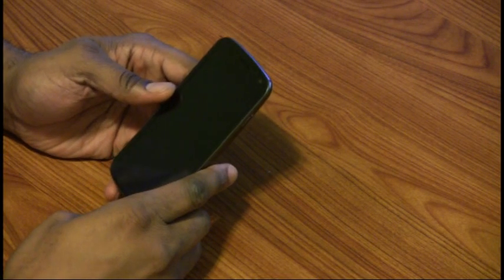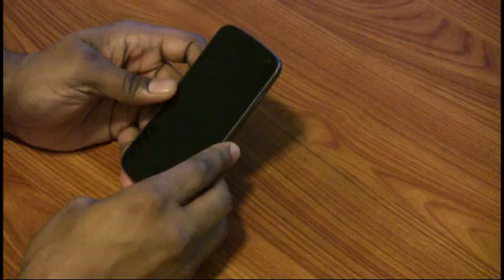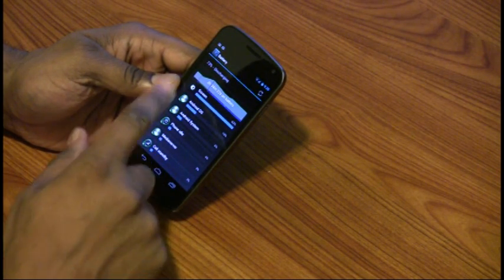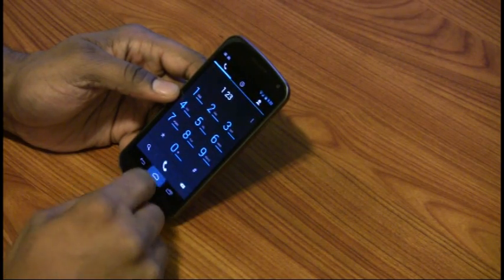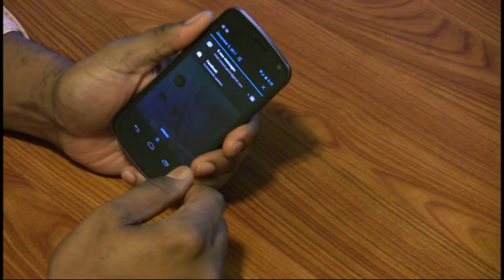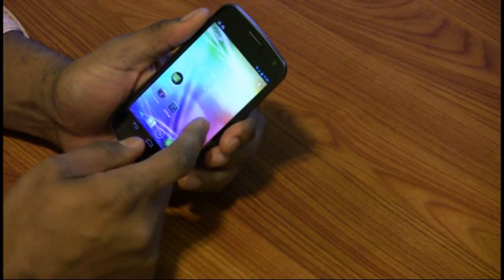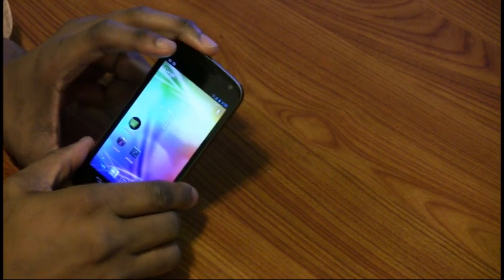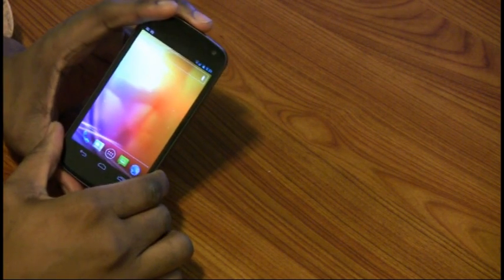Samsung Galaxy Nexus - Walk Through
A video walk through of the new Samsung Galaxy Nexus running Android 4.0 (Ice-Cream Sandwich).